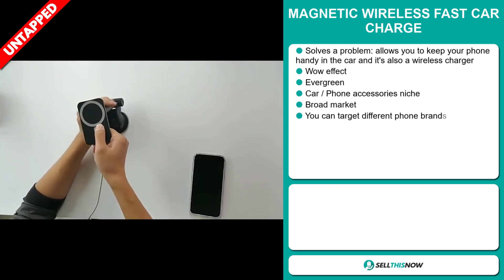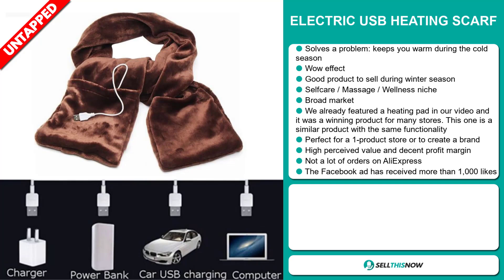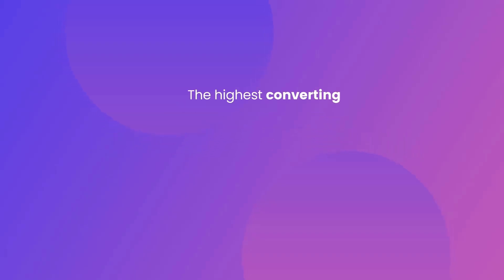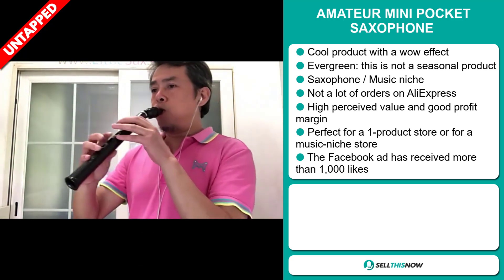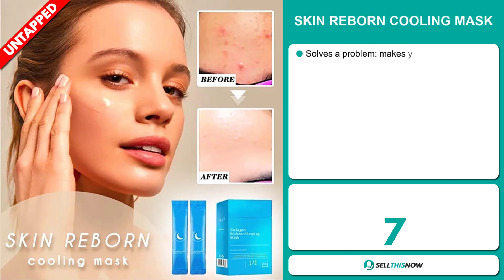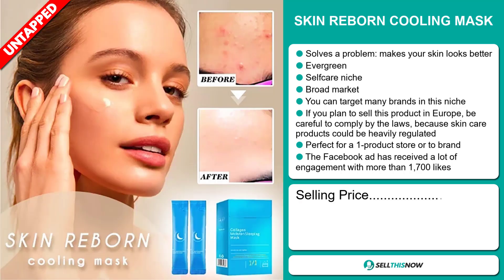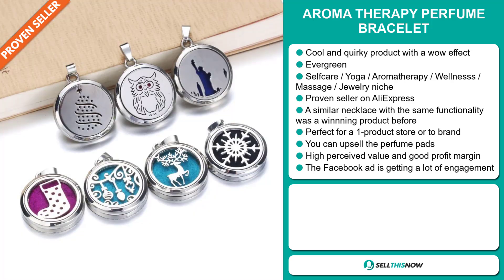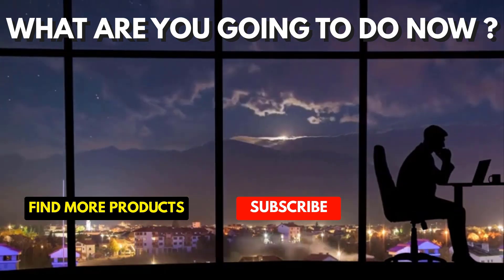TOP 10 SHOPIFY DROPSHIPPING PRODUCTS TO SELL ONLINE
▶ 00:00 - INTRO
▶ 00:12 - MAGNETIC WIRELESS FAST CAR CHARGE
▶ 01:20 - ELECTRIC USB HEATING SCARF
▶ 02:36 - DEBUTIFY
▶ 03:22 - AMATEUR MINI POCKET SAXOPHONE
▶ 04:42 - SKIN REBORN COOLING MASK
▶ 05:42 - 5 PACK DUPLEX WALL PLATE LED NIGHT LIGHT
▶ 06:48 - KIDS ANIMAL HOODIE BLANKET
▶ 07:53 - VITALS
▶ 08:41 - MULTIFUNCTIONAL STAINLESS STEEL CUTTER
▶ 09:40 - HOME KITCHEN VACUUM SEALER
▶ 10:44 - CAR INTERIOR AMBIENT LIGHTS
▶ 11:45 - AROMA THERAPY PERFUME BRACELET